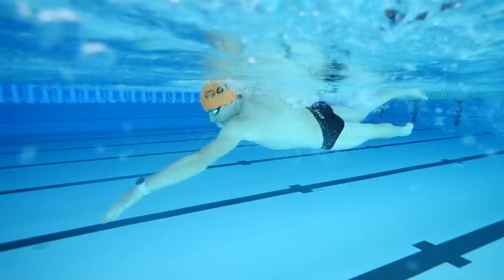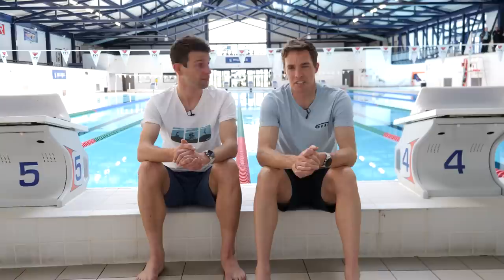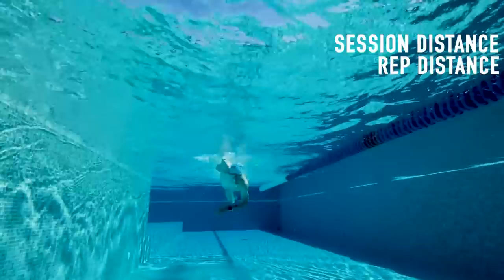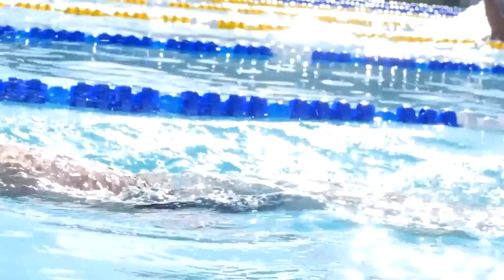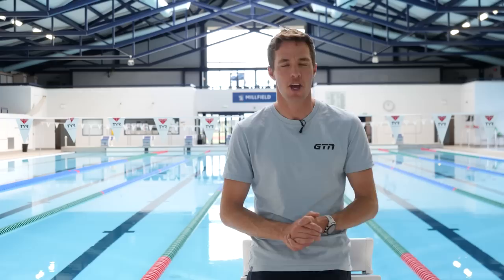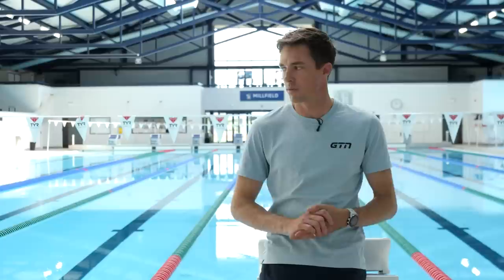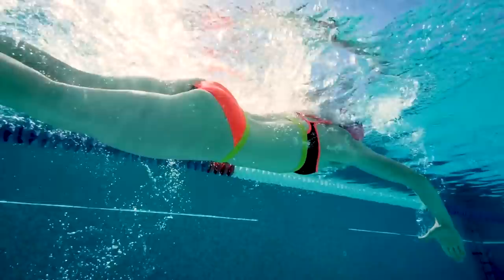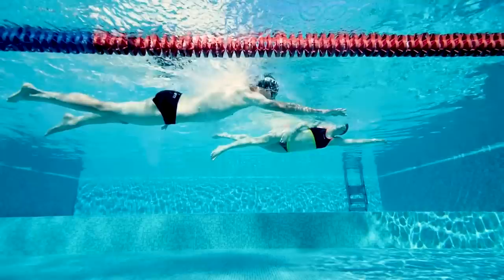What Swimming Metrics Should You Pay Attention To?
Statistics and metrics are a quintessential training tool for running and cycling, but are often neglected when training in the pool. We're here to help identify what metrics you can use to track your progress and how you can use them to improve as a swimmer

0:00 - Intro
0:33 - Watch or No Watch?
1:31 - Time
2:58 - Distance
3:17 - Pace
3:56 - Analysing Your Stroke
5:55 - Heart Rate
6:40 - Calories

What stats do you track while you swim?

A Dark Road to Nowhere - DEX 1200
City Echoes - dreem
NEWYORK - Smartface
Save It for a Rainy Day - Margareta